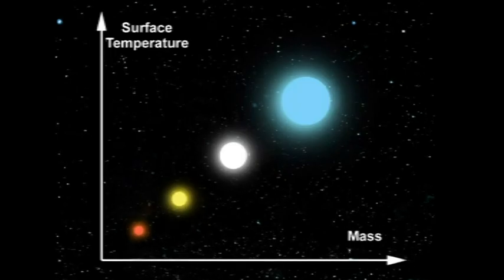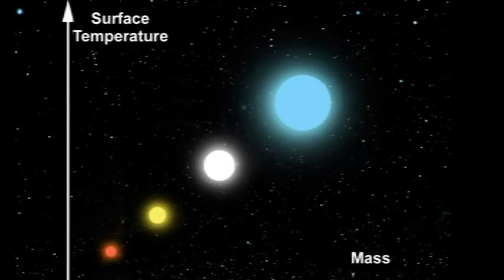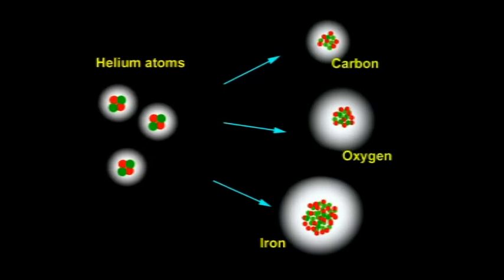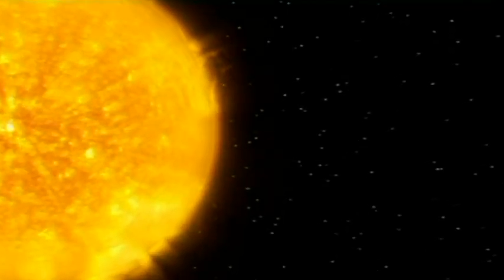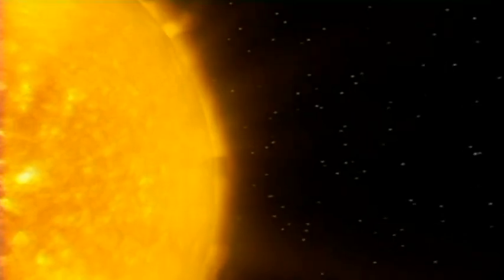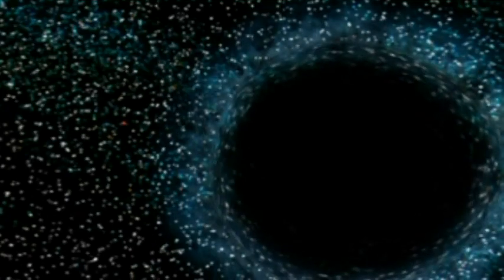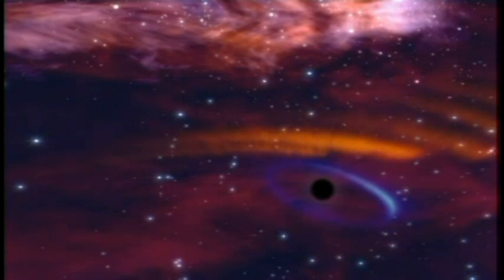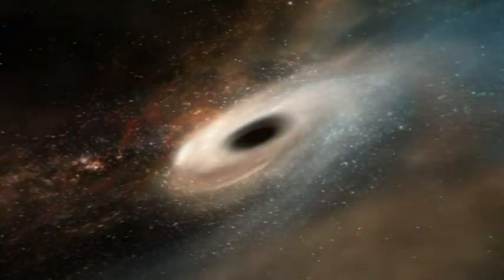Stars - introduction to Star Birth, life and Death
This program looks at Stars and stellar evolution. Stars are born in dark patches of gas and dust, contracting under gravity until fusion reactions begin, which will continue for billions of years. A star will then go through a period of instability, becoming a red giant or supernova. Small stars finish as white dwarfs, large stars as pulsars or black holes.